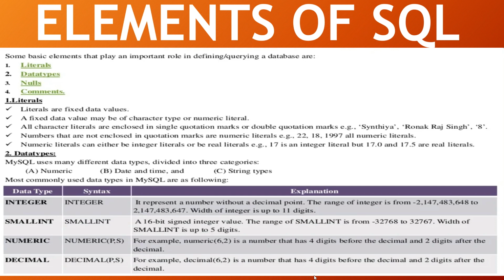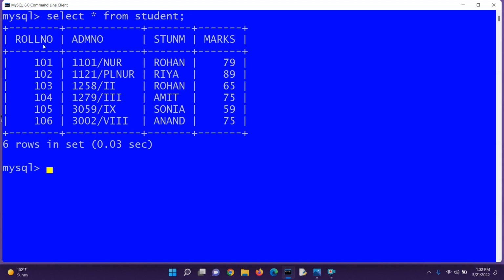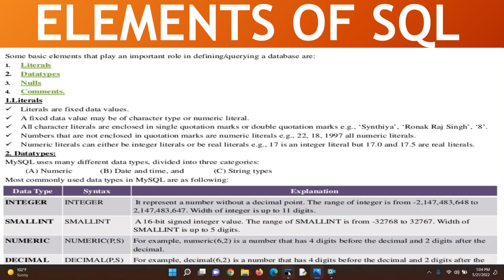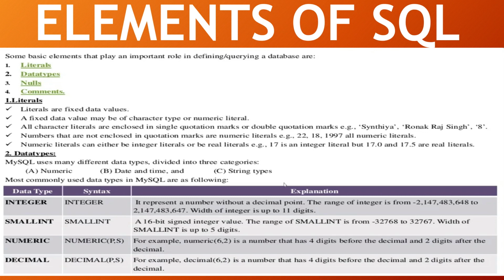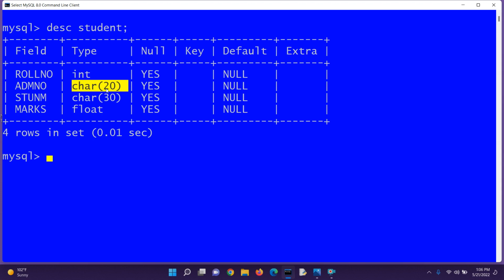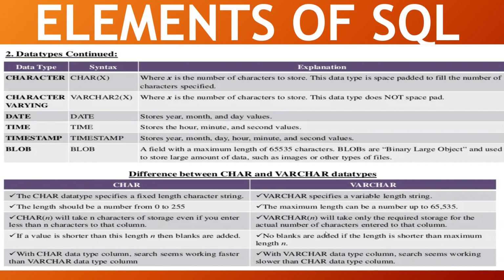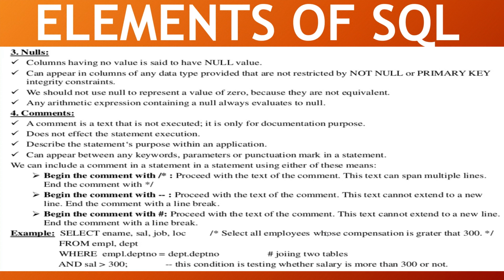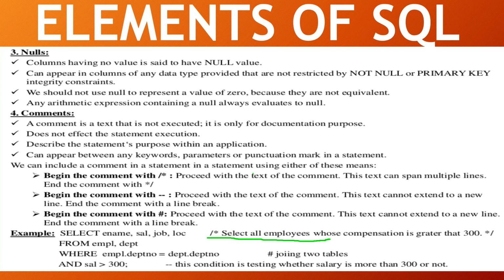Elements of SQL || Computer Science CS Class 12 B.tech || Literals, Datatypes, Null, Comments